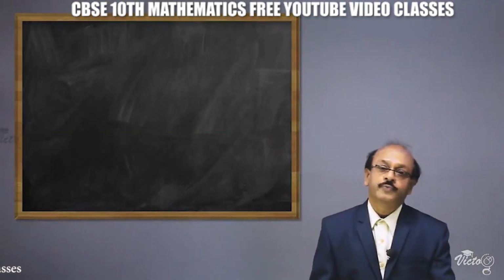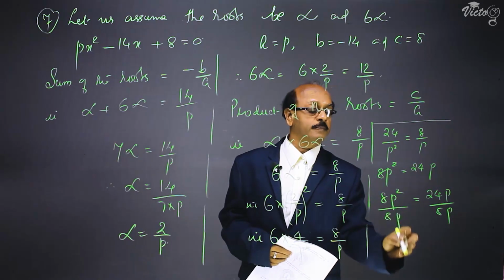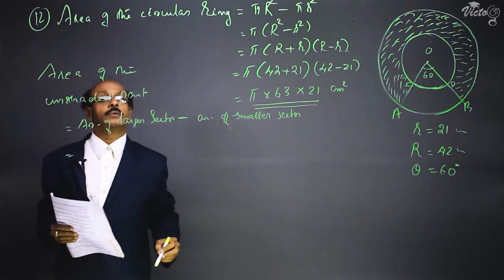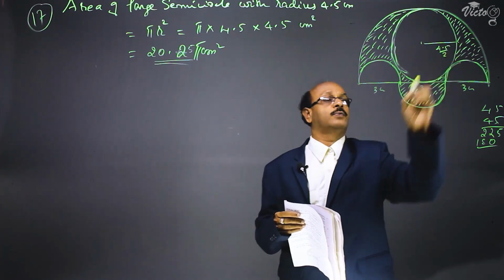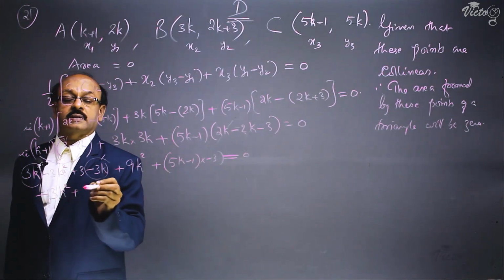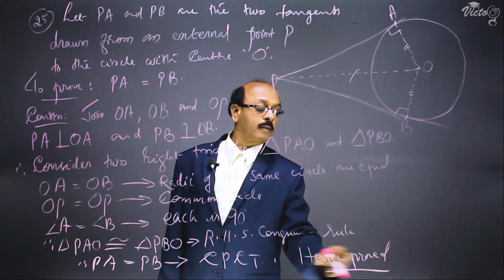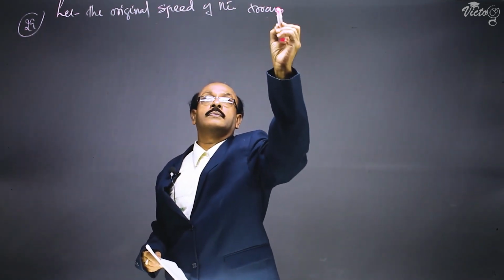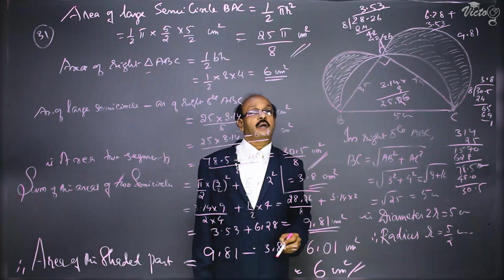CBSE NCERT MATHS CLASS 10/ 2017 CBSE NCERT MATHS CLASS 10 PREVIOUS YEAR QUESTION PAPERS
CBSE MATHEMATICS VIDEO CLASSES COMPLETE COVERAGE OF NCERT TEXT BOOK. MATHEMATICS for Class X CBSE NCERT
1. Real Numbers
1.1 Introduction
1.2 Euclid’s Division Lemma
1.3 The Fundamental Theorem of Arithmetic
1.4 Revisiting Irrational Numbers
1.5 Revisiting Rational Numbers and Their Decimal Expansions
1.6 Summary
2. Polynomials
2.1 Introduction
2.2 Geometrical Meaning of the Zeroes of a Polynomial
2.3 Relationship between Zeroes and Coefficients of a Polynomial
2.4 Division Algorithm for Polynomials
2.5 Summary
3. Pair of Linear Equations in Two Variables
3.1 Introduction
3.2 Pair of Linear Equations in Two Variables
3.3 Graphical Method of Solution of a Pair of Linear Equations
3.4 Algebraic Methods of Solving a Pair of Linear Equations
3.4.1 Substitution Method
3.4.2 Elimination Method
3.4.3 Cross-Multiplication Method
3.5 Equations Reducible to a Pair of Linear Equations in Two Variables
3.6 Summary
4. Quadratic Equations
4.1 Introduction
4.2 Quadratic Equations
4.3 Solution of a Quadratic Equation by Factorisation
4.4 Solution of a Quadratic Equation by Completing the Square
4.5 Nature of Roots
4.6 Summary
5. Arithmetic Progressions
5.1 Introduction
5.2 Arithmetic Progressions
5.3 nth Term of an AP
5.4 Sum of First n Terms of an AP
5.5 Summary
6. Triangles
6.1 Introduction
6.2 Similar Figures
6.3 Similarity of Triangles
6.4 Criteria for Similarity of Triangles
6.5 Areas of Similar Triangles
6.6 Pythagoras Theorem
6.7 Summary
7. Coordinate Geometry
7.1 Introduction
7.2 Distance Formula
7.3 Section Formula
7.4 Area of a Triangle
7.5 Summary
8. Introduction to Trigonometry
8.1 Introduction
8.2 Trigonometric Ratios
8.3 Trigonometric Ratios of Some Specific Angles
8.4 Trigonometric Ratios of Complementary Angles
8.5 Trigonometric Identities
8.6 Summary
9. Some Applications of Trigonometry
9.1 Introduction
9.2 Heights and Distances
9.3 Summary
10. Circles
10.1 Introduction
10.2 Tangent to a Circle
10.3 Number of Tangents from a Point on a Circle
10.4 Summary
11. Constructions
11.1 Introduction
11.2 Division of a Line Segment
11.3 Construction of Tangents to a Circle
11.4 Summary
12. Areas Related to Circles
12.1 Introduction
12.2 Perimeter and Area of a Circle — A Review
12.3 Areas of Sector and Segment of a Circle
12.4 Areas of Combinations of Plane Figures
12.5 Summary
13. Surface Areas and Volumes
13.1 Introduction
13.2 Surface Area of a Combination of Solids
13.3 Volume of a Combination of Solids
13.4 Conversion of Solid from One Shape to Another
13.5 Frustum of a Cone
13.6 Summary
14. Statistics
14.1 Introduction
14.2 Mean of Grouped Data
14.3 Mode of Grouped Data
14.4 Median of Grouped Data
14.5 Graphical Representation of Cumulative Frequency Distribution
14.6 Summary
15. Probability
15.1 Introduction
15.2 Probability — A Theoretical Approach
15.3 Summary.
Highly Experienced Teacher ( 32 years of teaching experience in CBSE 10 Mathematics ) Simple and easily understandable language. Full HD video classes . Superior sound quality . Video speed can be change as per convenience (rapid revision). Short length videos (3 to 12 minutes) for maximum retention. 65+ hours lectures. 500 + videos. Previous year questions workout sessions. Complete coverage of NCERT Text book.